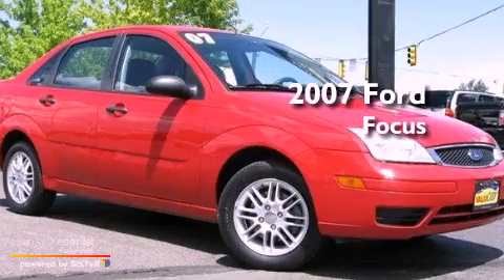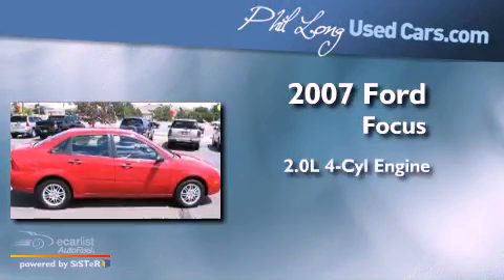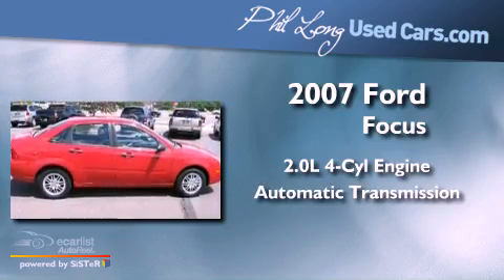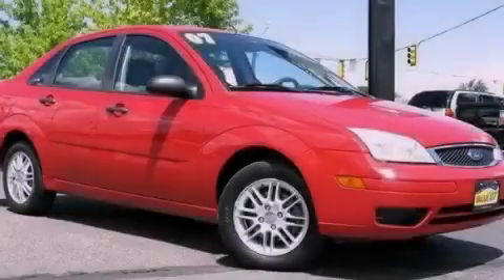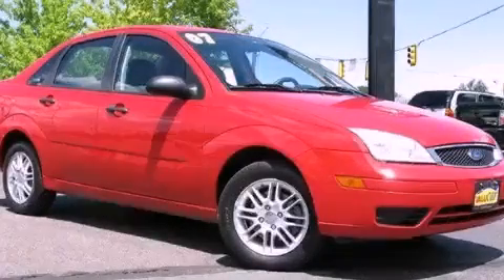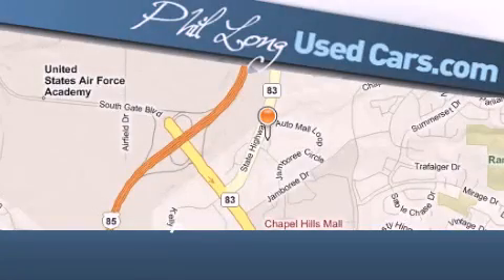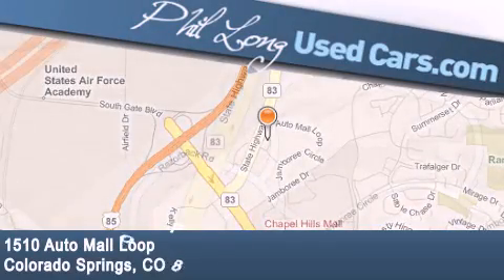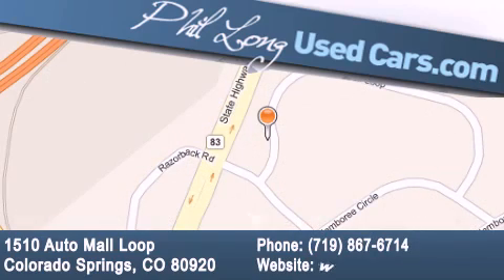2007 Ford Focus Denver CO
Year : 2007

 Make : Ford

 Model : Focus

 Engine : 2.0L DOHC SMPI I4 Duratec 20 engine

 Trans . : Automatic

 Exterior : Red

 Miles : 45,348

 Interior : Black

 1510 Auto Mall Loop

 2007 Ford Focus Colorado Springs CO